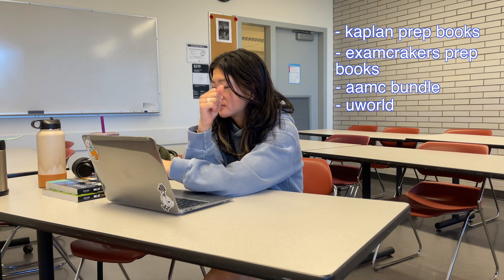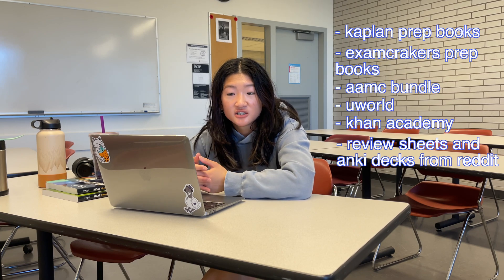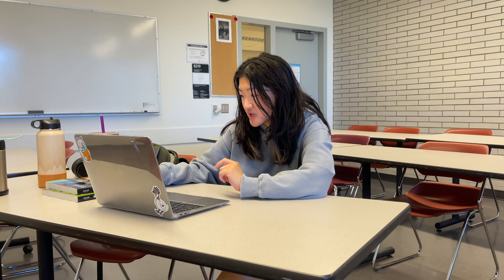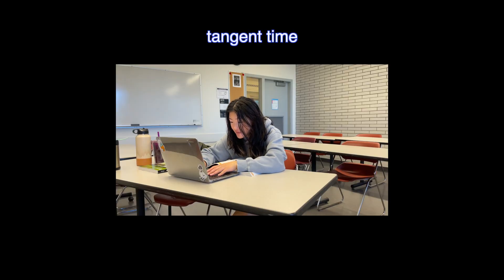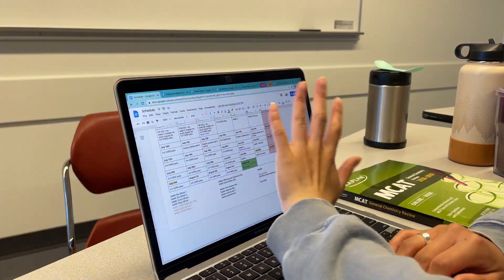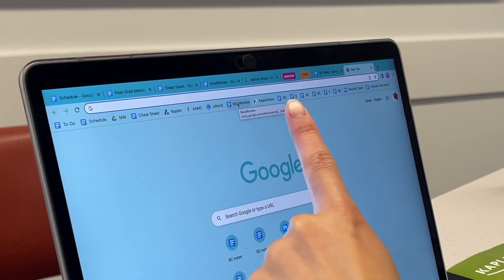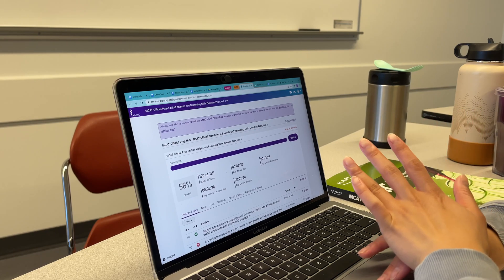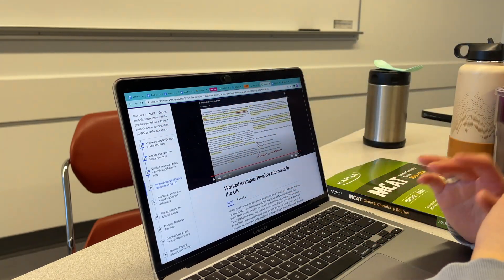STUDY MATERIALS I'M USING FOR THE MCAT AND HOW I ORGANIZE MY DESKTOP FOR A DAY OF STUDYING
hope this helps ya! lmk if you have any video requests for the mcat :P always happy to help. love ya